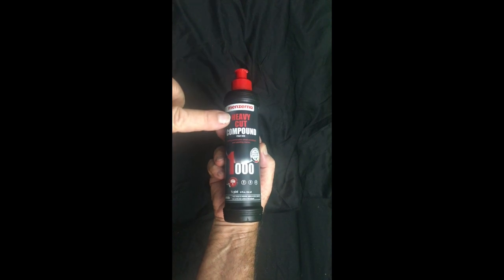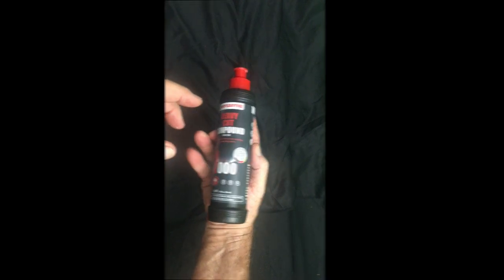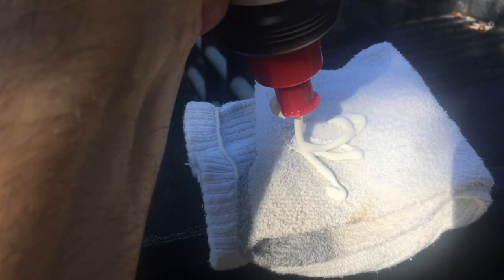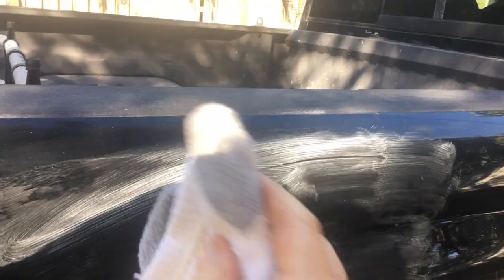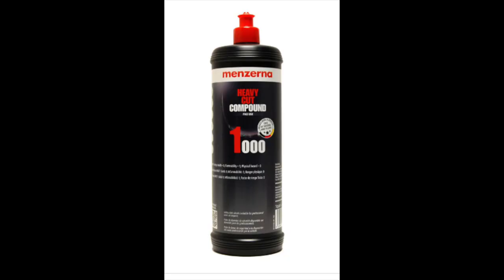Review of Menzerna 1000 Heavy Duty Rubbing Compound